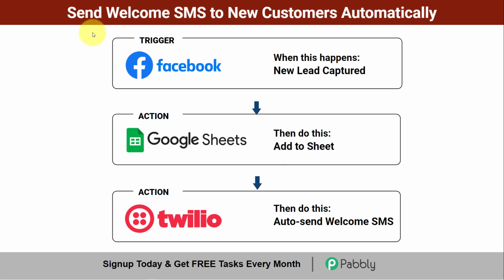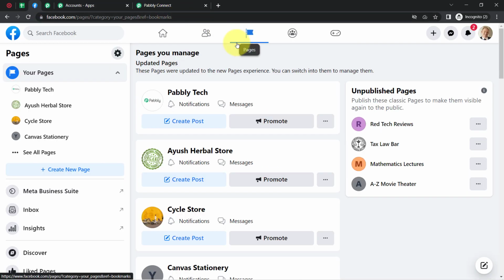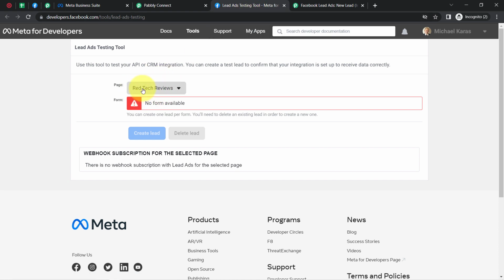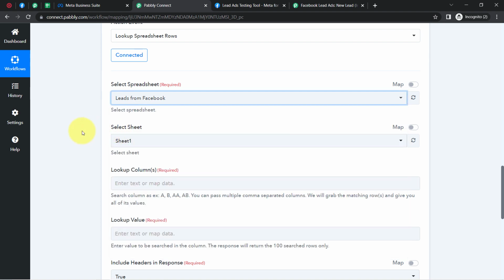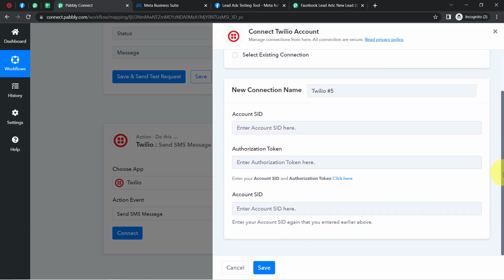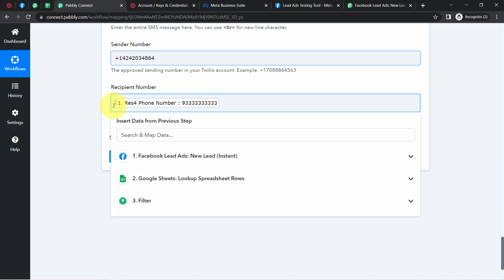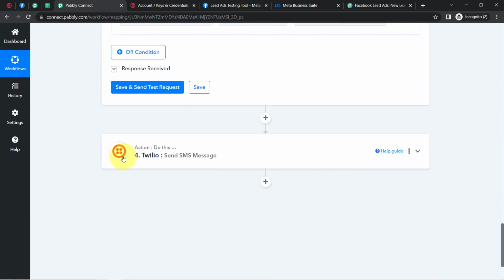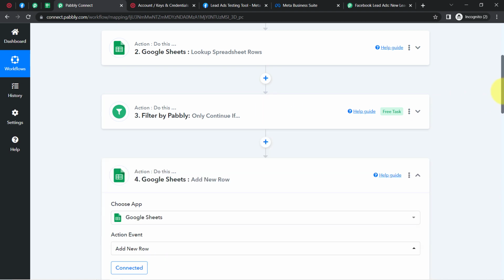How to Send Welcome SMS to New Customers Automatically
Pabbly Connect is an automated workflow software that helps businesses to streamline their workflows. With Pabbly Connect, businesses can easily send welcome SMS messages to new customers automatically. This feature helps businesses to build customer relationships and show appreciation for their new customers. Pabbly Connect also allows businesses to easily manage customer data, set up automated notifications, and track customer engagement. With Pabbly Connect, businesses can easily keep their customers informed and build strong customer relationships.